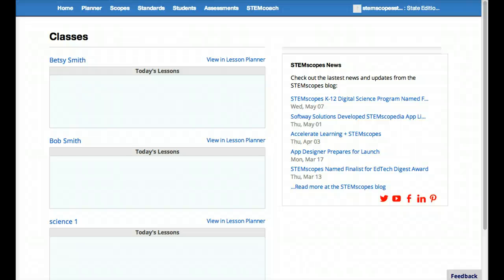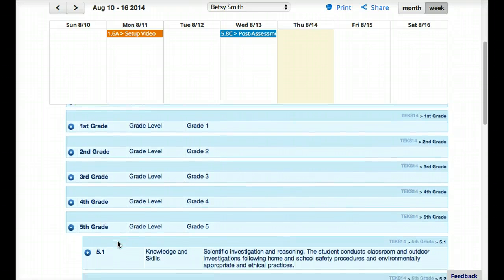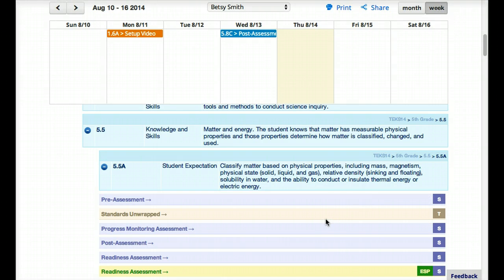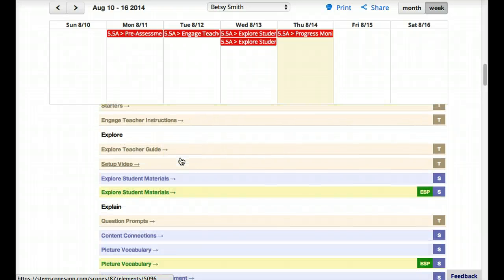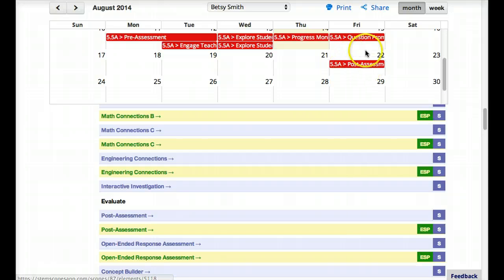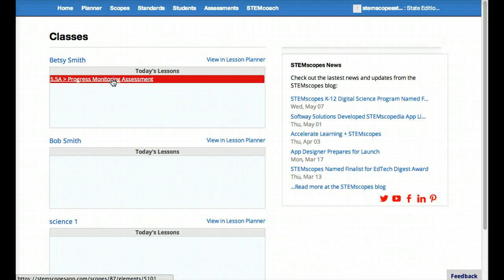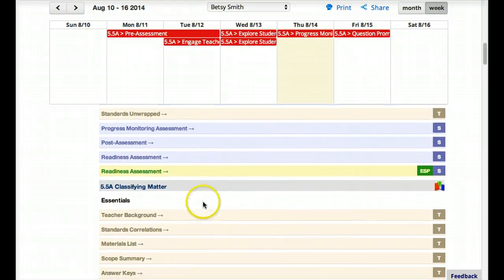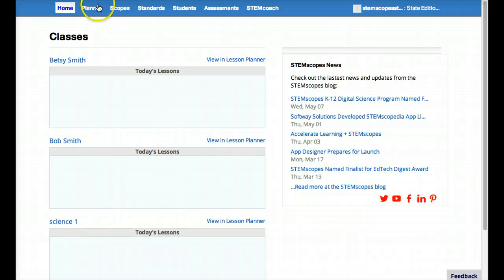Planner-STEMScopes 2.0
General overview of how to navigate the planner